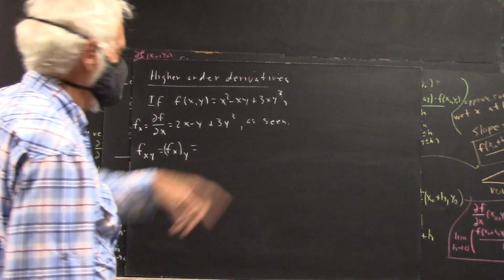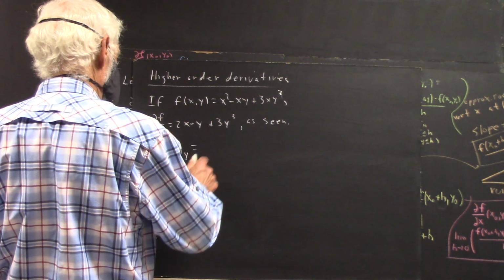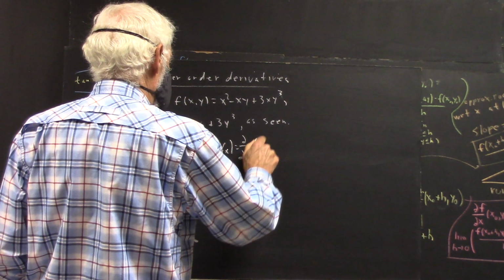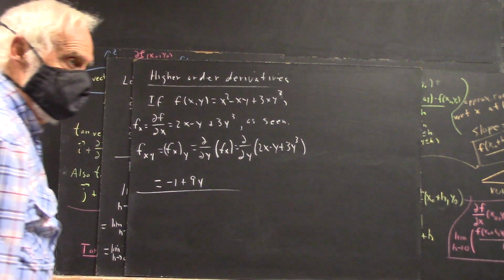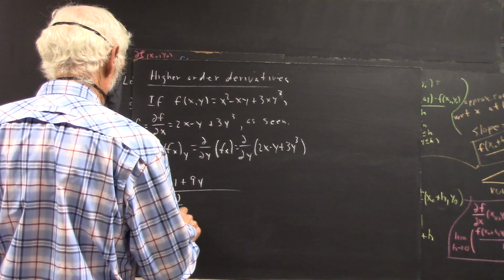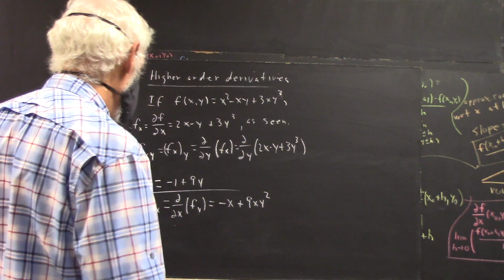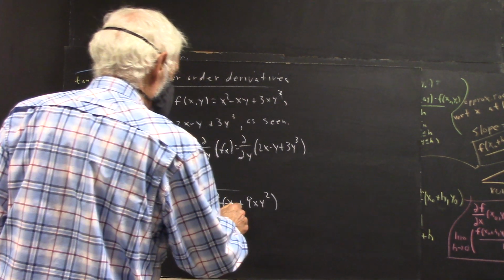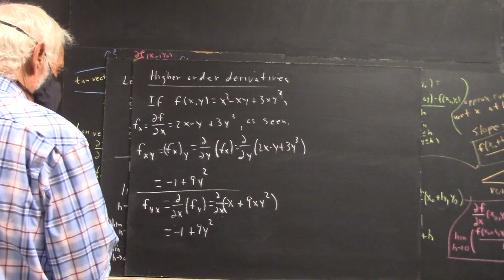dagmult_5222_higher_order_derivatives--mixed_partial_derivatives__6